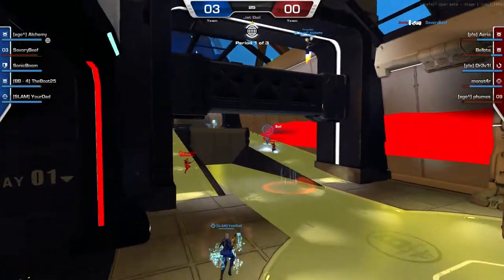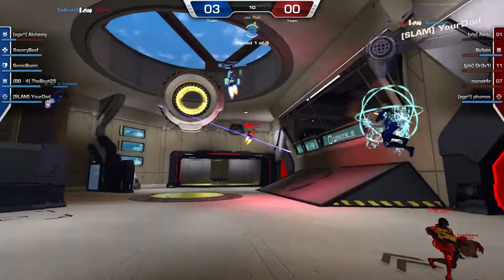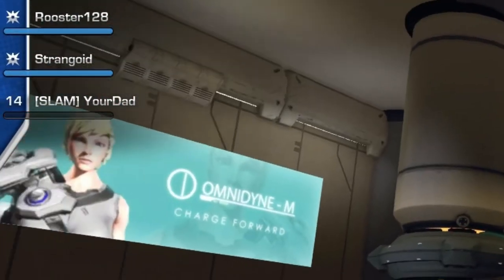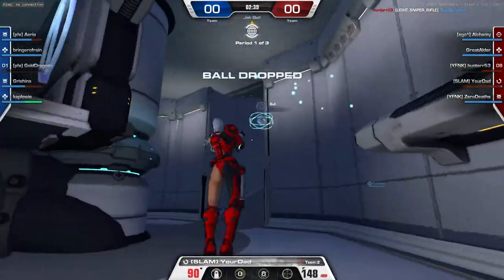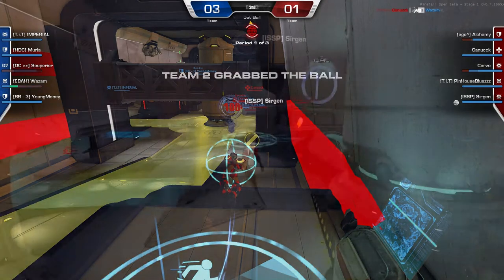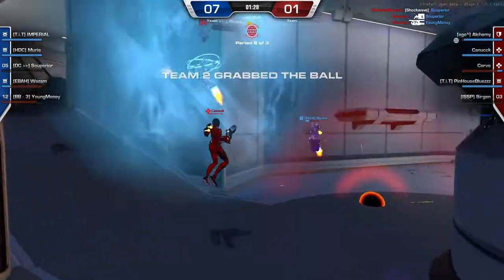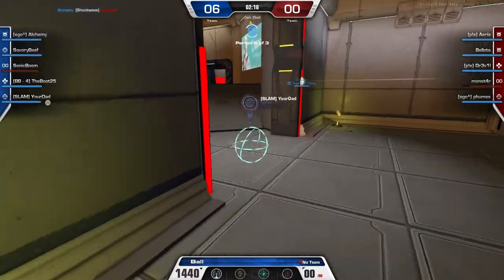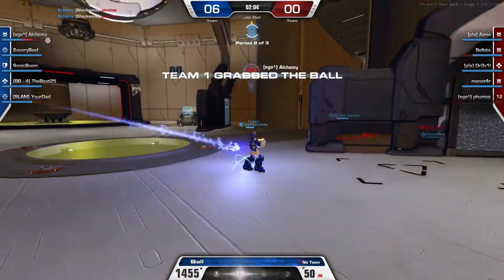Slam School: Ep.3 The Basics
Teaching you some basic tips to make your jetball experience that much better.